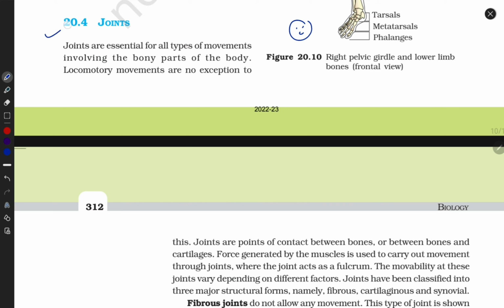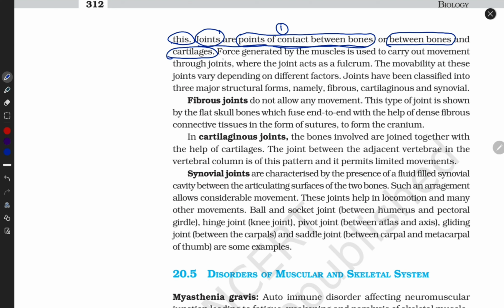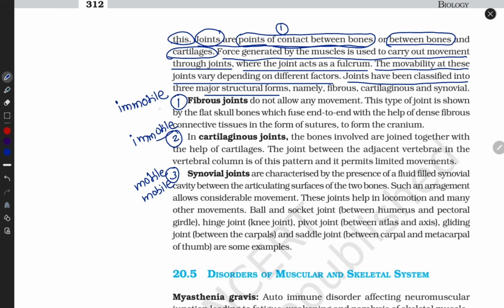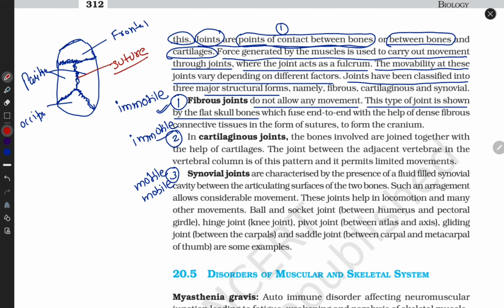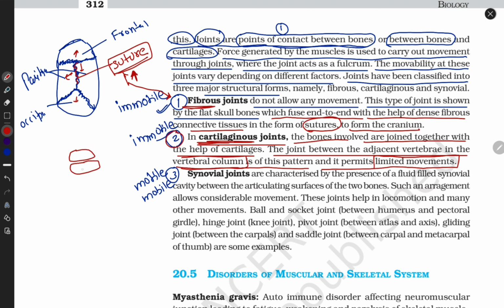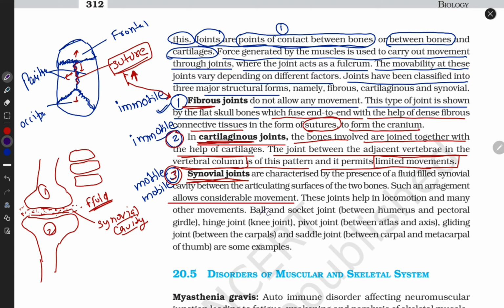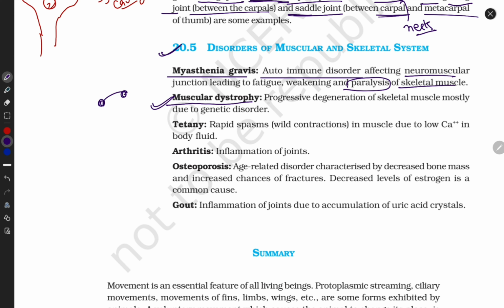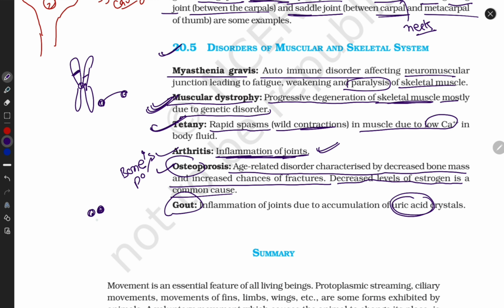Class11th Biology | Chapter 20 | Complete NCERT explanation in one month | Explanations in English